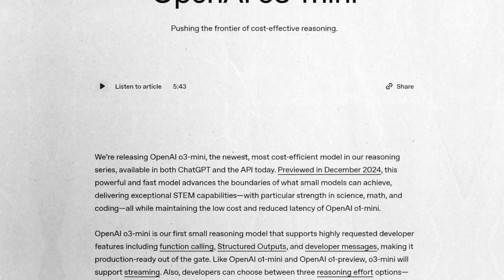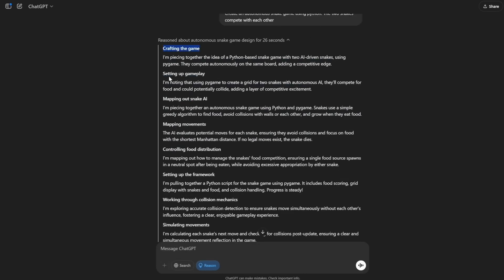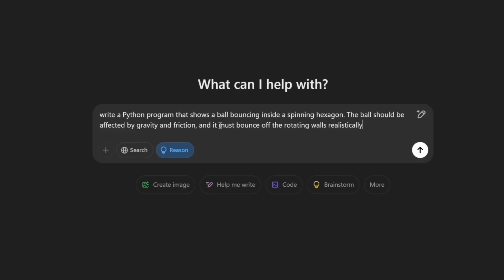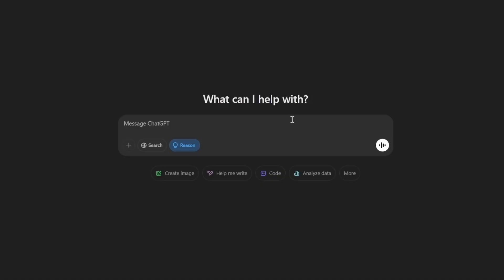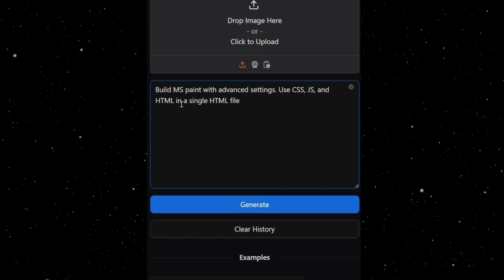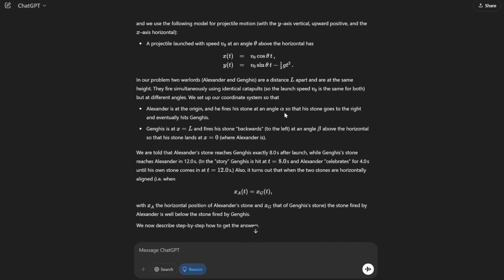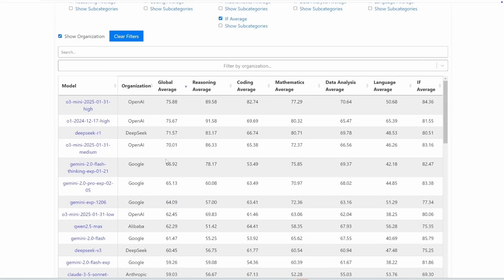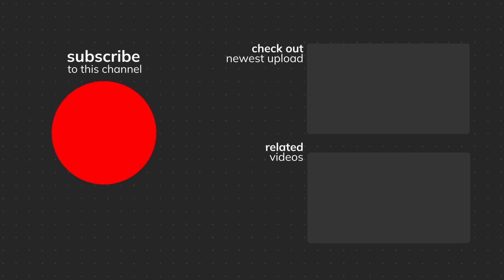OpenAI's o3 Mini is INSANE! Create Games & Apps with Zero Code!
OpenAI's o3 Mini is a powerful AI model available for free in ChatGPT, capable of coding, problem-solving, and reasoning step by step. It outperforms competitors like DeepSeek in coding tasks, generates complex programs like an autonomous Snake game and a bouncing ball in a spinning hexagon, and solves university-level physics problems. Paid users can access the o3 Mini High version for even better performance.

Quick Links -